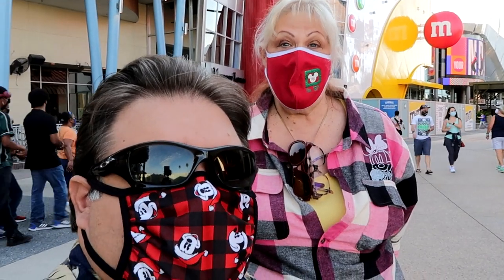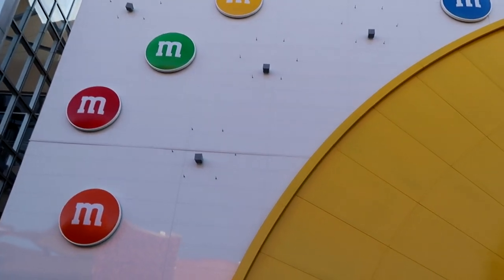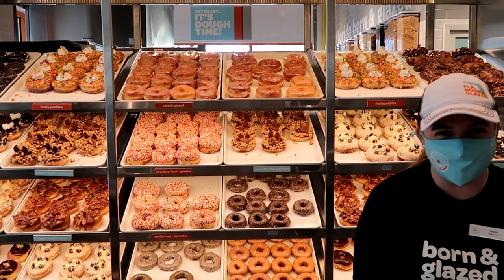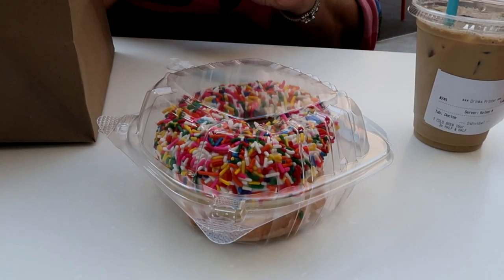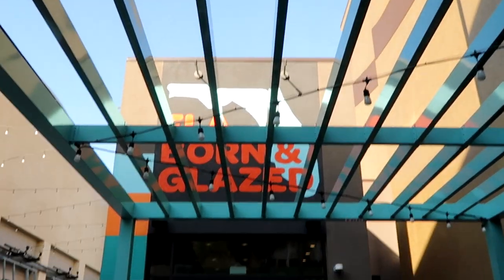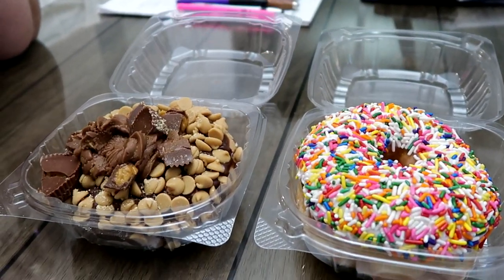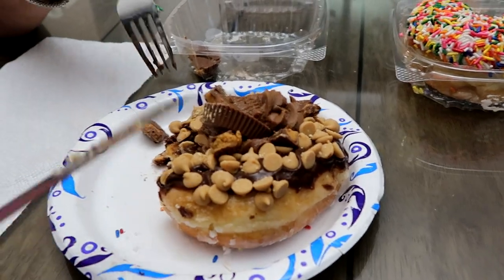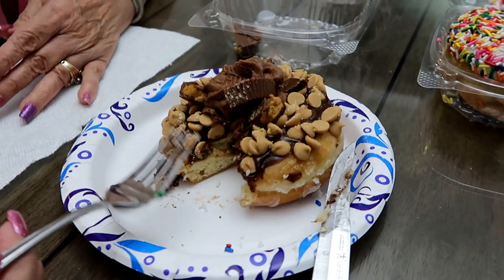Everglazed Donuts & Cold Brew Review, and update on M&M's store at Disney Springs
Everglazed Donuts & Cold Brew is the newest restaurant to hit Disney Springs on the West Side!  These donuts were massive!

The Average Joe
14422 Shoreside Way, Suite 110, PMB 226